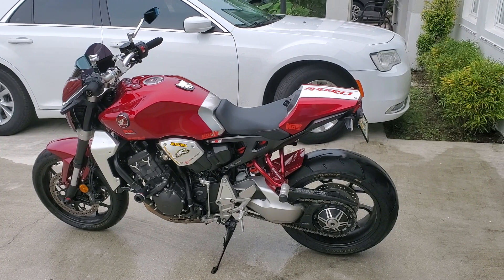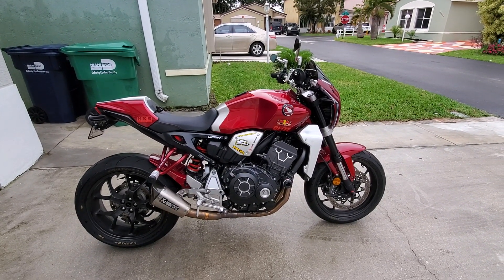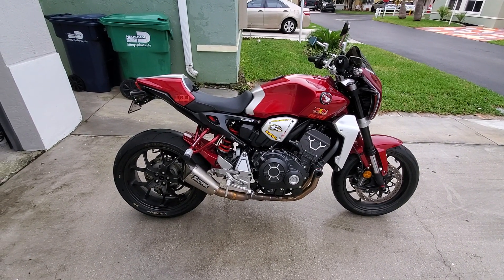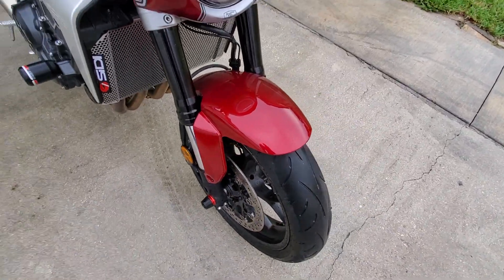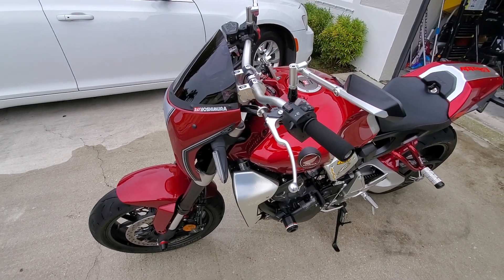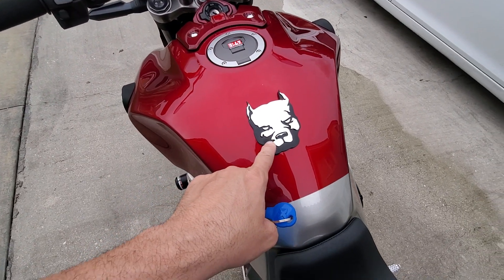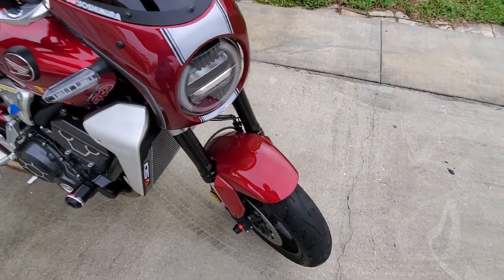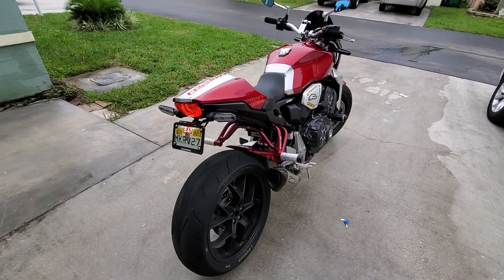Awesome Customized 2019 Honda CB1000R Almost 150 WHP! Project Ironman.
Gorgeous Rocket fast 2019 Honda CB1000R, individually customized to look and perform different from any other CB1000R. 148WHP = 171 HP. we baptized as project "Ironman"